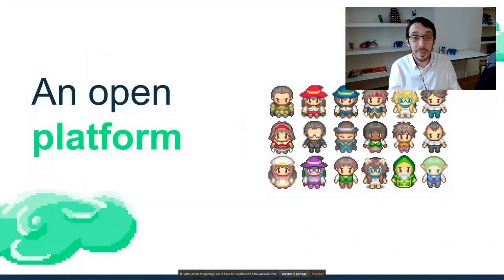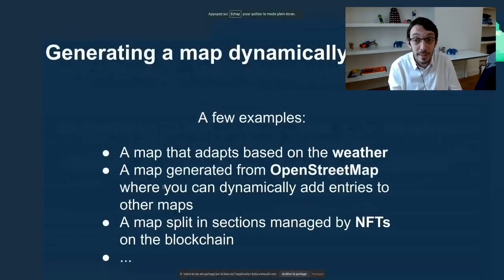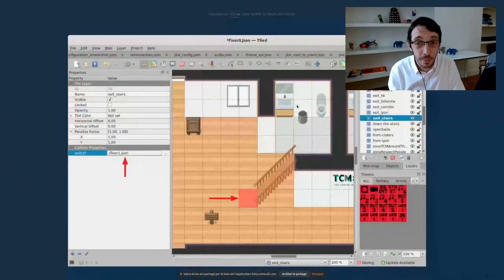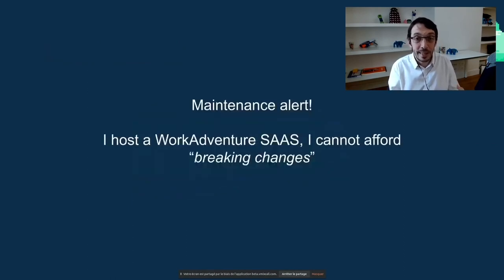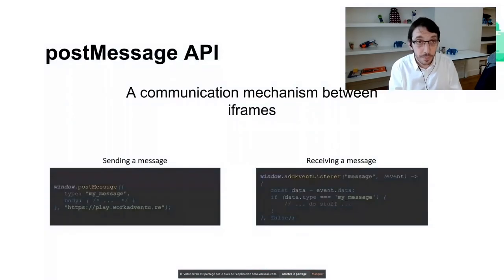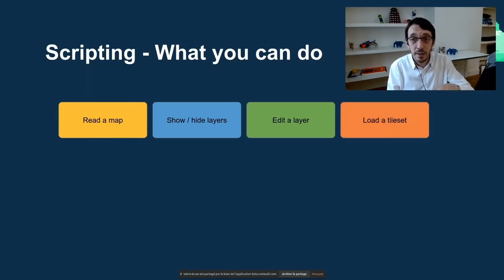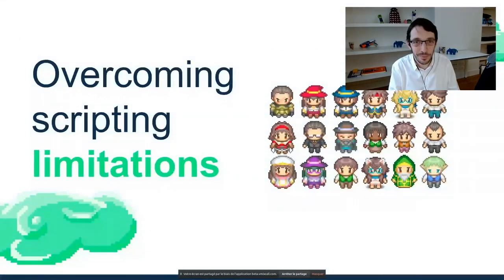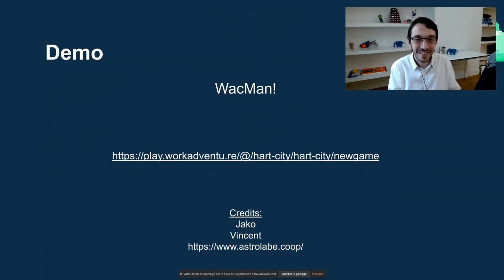Hacking WorkAdventure for fun and profit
This year again, the rc3 world is running on WorkAdventure. In this session, I'll show you advanced features you can use to turn your WorkAdventure into something... unexpected :)

WorkAdventure maps can be hosted anywhere, and -not many people know this- they can be scripted.
By taking advantage of those 2 features, we will see how far we can go to turn proximity based chat (WorkAdventure) into various games.

David Négrier